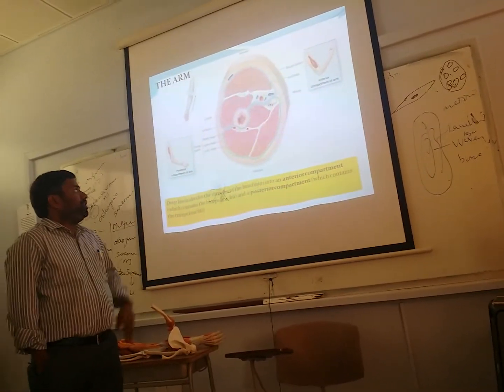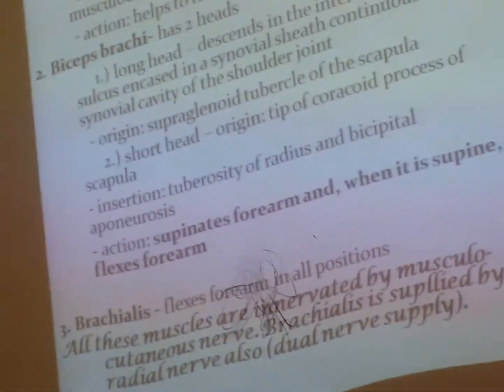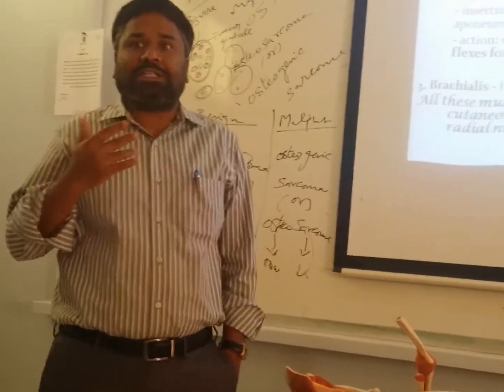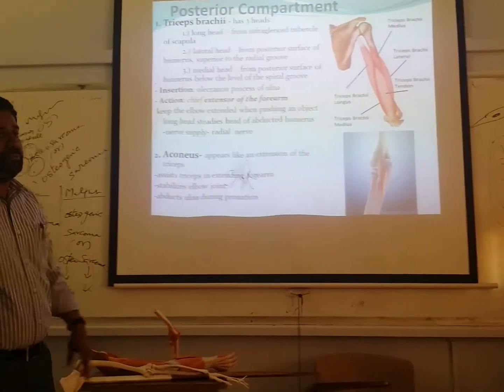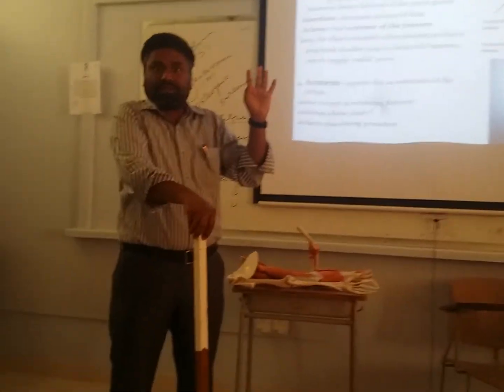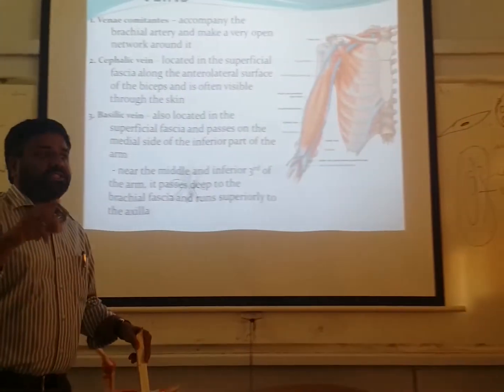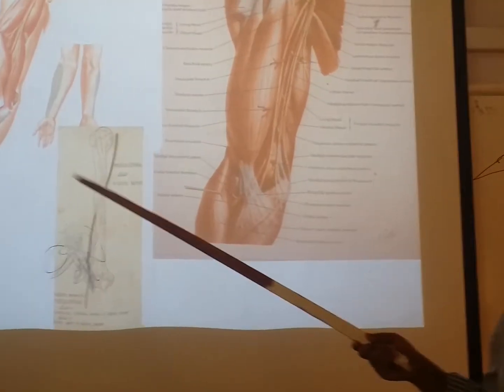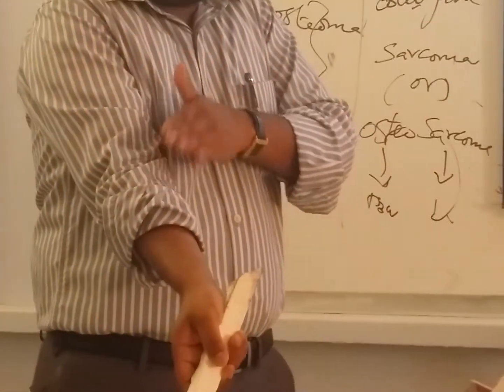Arm and elbow (part1)